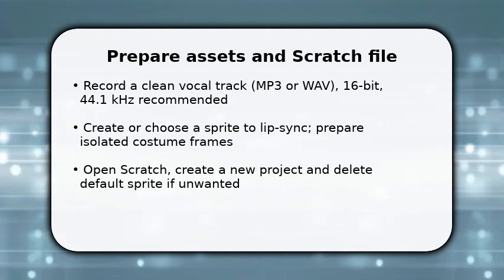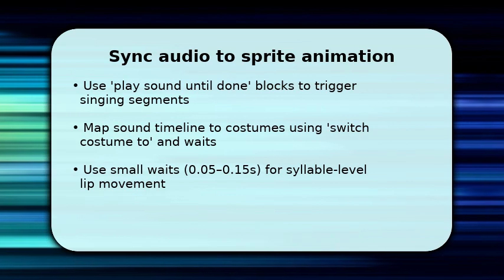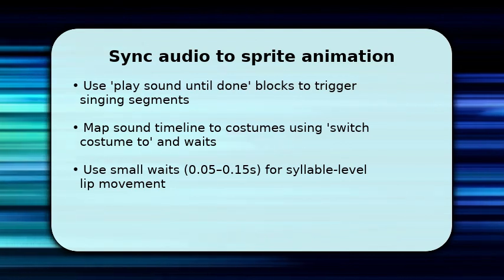How to Make a Add Yourself Singing on Scratch - Full Guide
How to Make a Add Yourself Singing on Scratch - Full Guide | 🔒 Surfshark VPN Deal — Stay private and secure. $1.99/mo + 3 Months Free ▸

Dive into the world of music creation on Scratch as we guide you through adding your own singing animations. This comprehensive tutorial covers everything from setting up your project to finalizing audio effects, ensuring a professional and engaging musical experience.